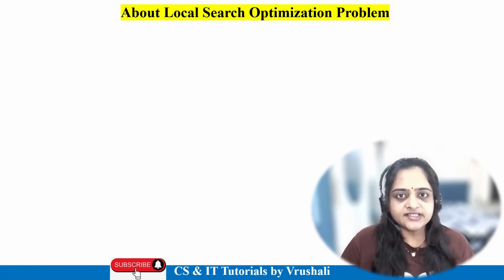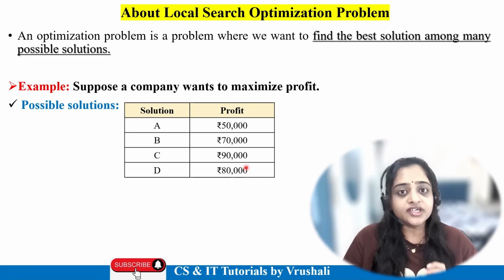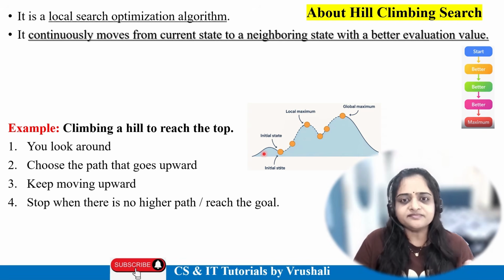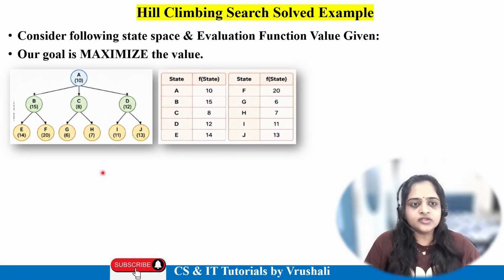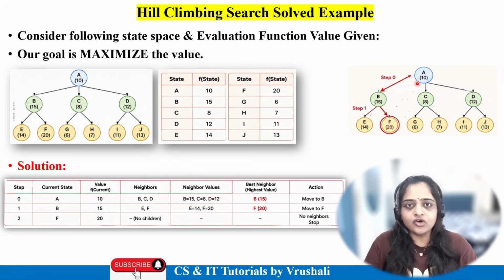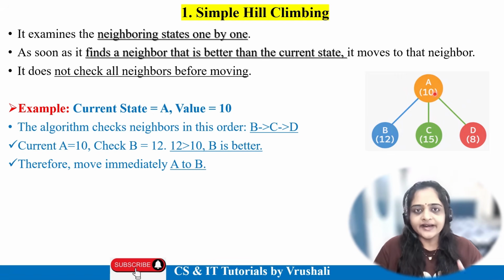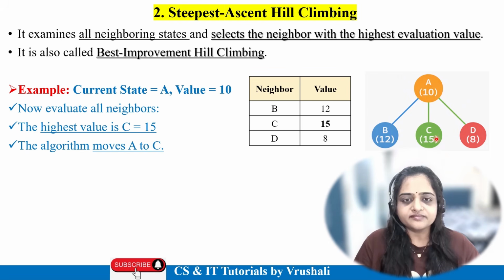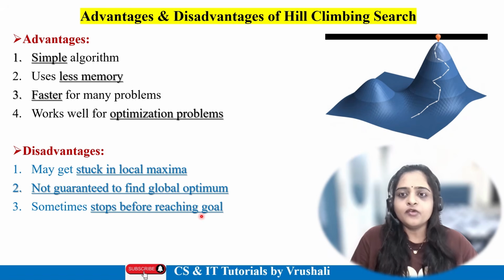AI 14: Hill Climbing Search in AI | Solved Example Step by Step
Keep Watching..!
Keep Learning..!

sppu ai 2024 pattern
sppu ai unit 2
ai sppu unit 2
sppu aiml 2024 pattern